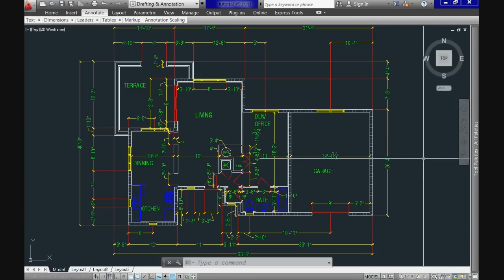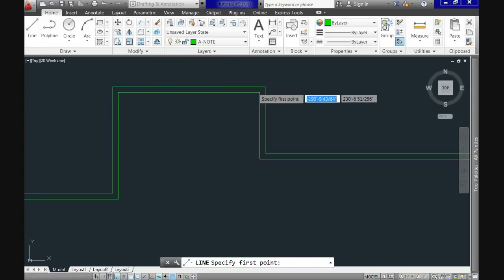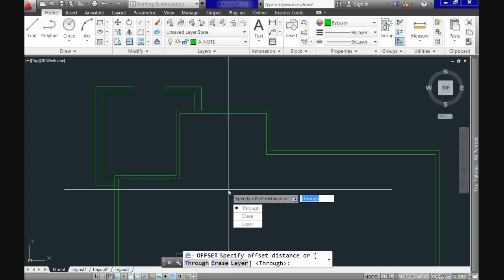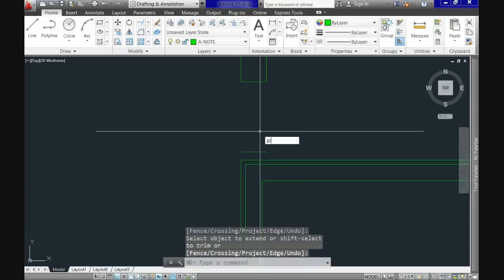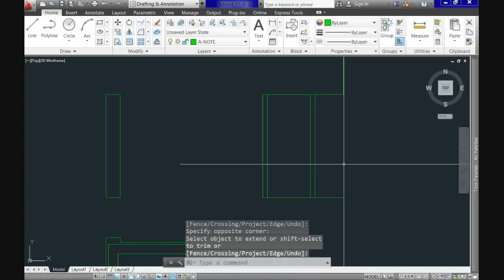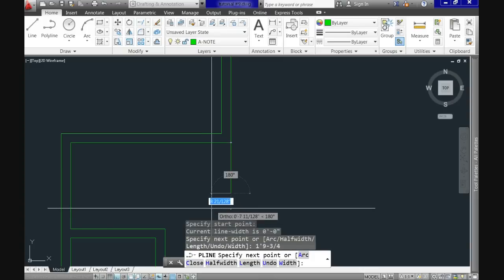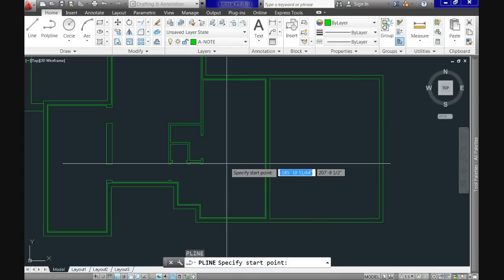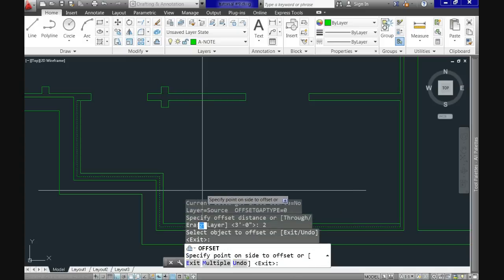Learning AutoCAD 2013 Tutorial 9: "Offset, Trim and Extend".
Learn AutoCAD from scratch with our tutorials. This one explains commands Offset, Trim and Extend but additionally provides an exercise to initiate a real house project. We will draw together a residential project from the basics of using the most common commands to the creation of blocks, dimension and text styles, passing through the printing process and ending with a 3D model to create a presentation of the project. This video's intent is to provide you with the hands on in a real case scenario so you learn how to apply AutoCAD to daily drawing tasks.